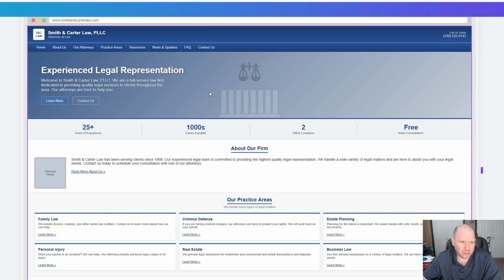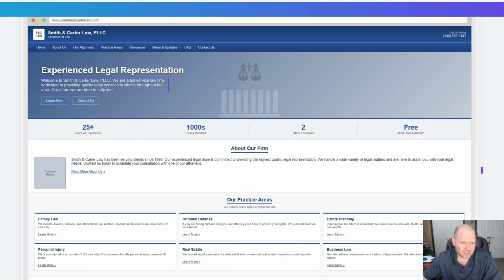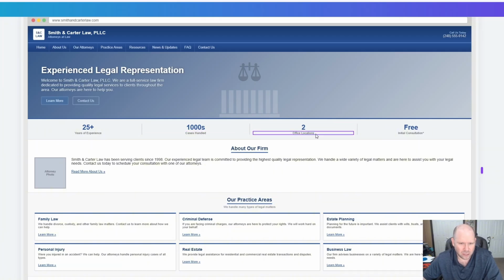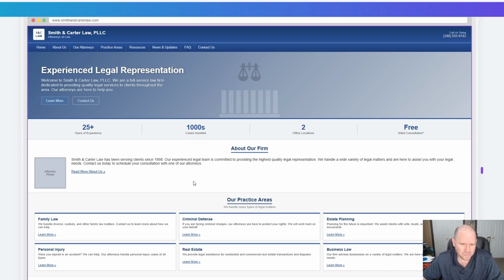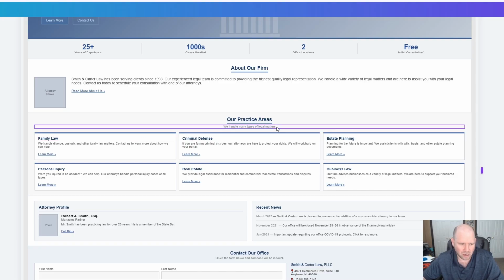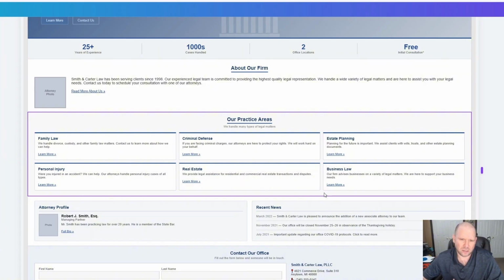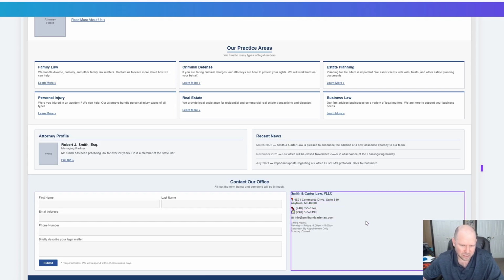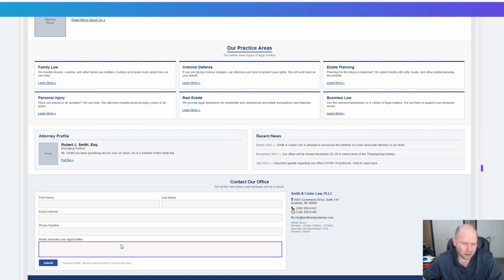Top 5 Attorney Website Mistakes That Hurt SEO and Leads | Website Walkthrough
In this website walkthrough, Bill Kozdron from LuckyFish Media reviews common attorney website mistakes that can hurt SEO, create friction, and cost law firms leads.

Top website mistakes attorneys make:

-Using small fonts that make the site harder to read
-Writing vague, generic copy that hurts SEO and clarity
-Using weak calls to action that do not encourage people to reach out
-Creating outdated, cluttered pages that reduce trust

If you are a solo attorney or small law firm and want your website to do a better job generating calls and leads, this video covers several things to avoid.

LuckyFish Media helps solo attorneys and small law firms get more client calls through better websites, Google Ads, SEO, local SEO, Google Business Profile optimization, and practical content strategy.

Results: LuckyFishMedia.com/results